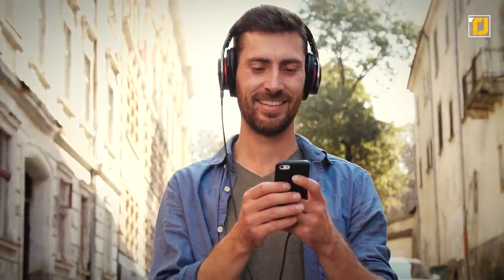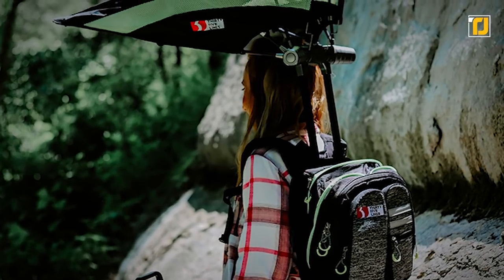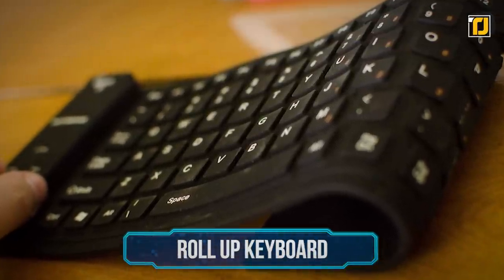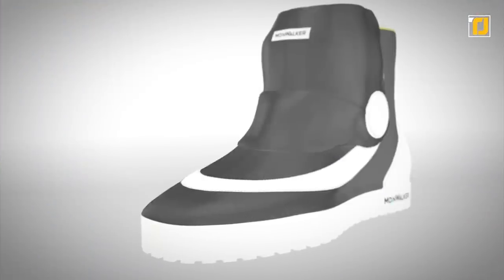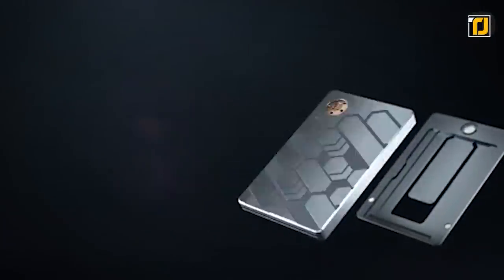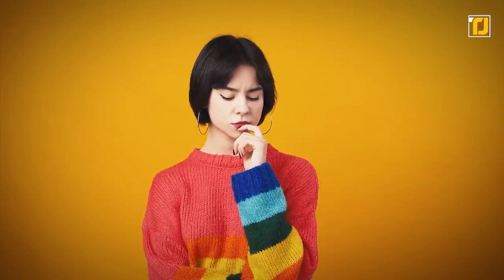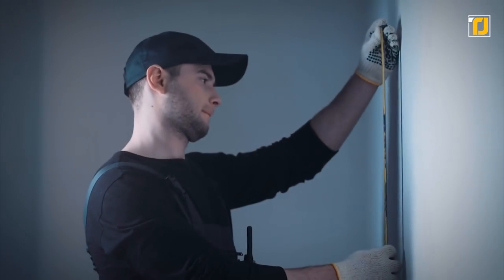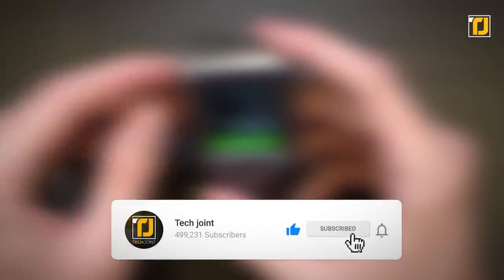12 COOLEST Gadgets Men Will Love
Men are particularly fond of cool gadgets that help them out in everyday tasks but knowing which ones to invest your money in can be a bit tricky. But like always, we’ve done the work for you! Whether you’re looking for pocket-sized shavers to carry on your next camping trip or you’re on the hunt for the perfect wallet, here are the 12 Coolest Gadgets Men Will Love. Now, let’s get started.

12. Funshell
11. Polartec Power Wool (Self Cleaning Shirt)
10. Polar Self Heated Shirt
7. Evo Shaver
5. Insta360 Action Camera
4. Anti-Sleep
3. BitVault
2. Laser Distance Measurer (VH-80)
1. GRAY CORAZON Crypto Wallet